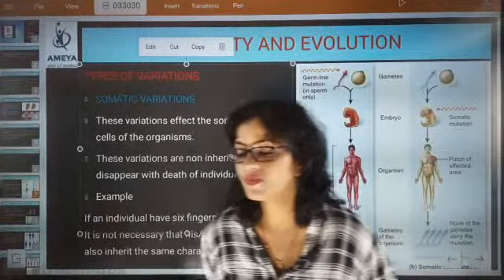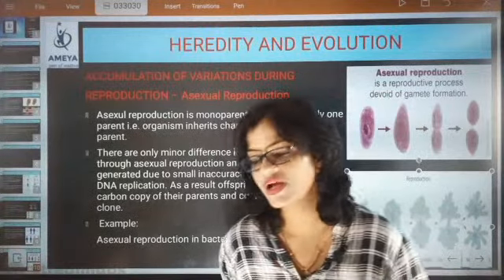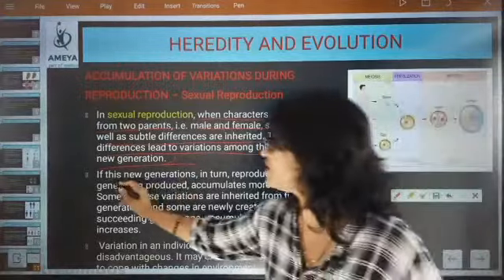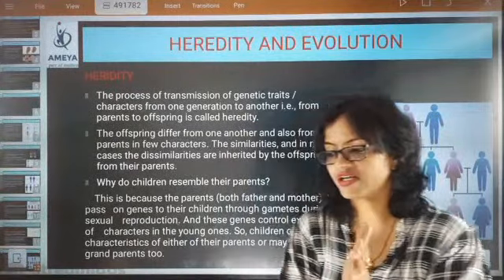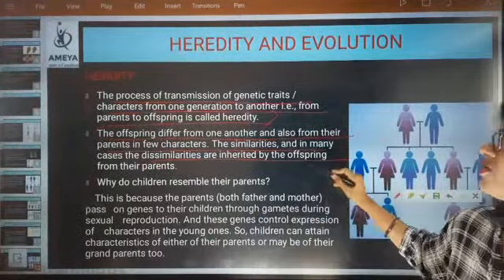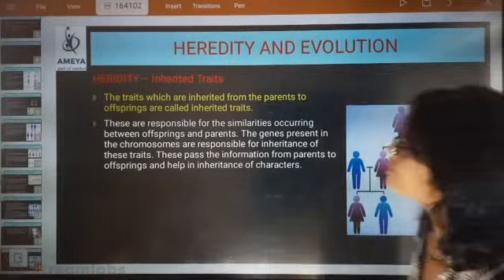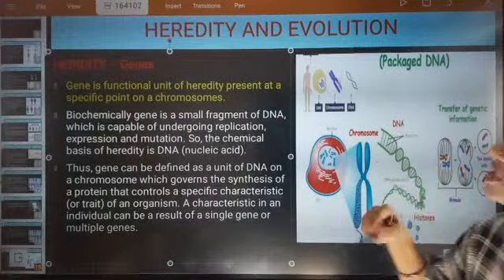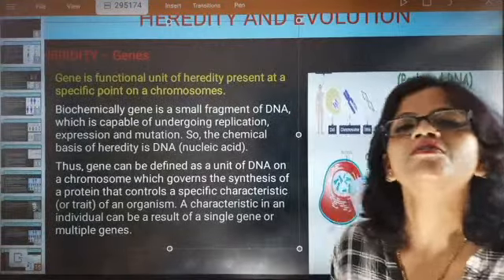class 10,hereditary and evolution, term2,part-4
cbse¹